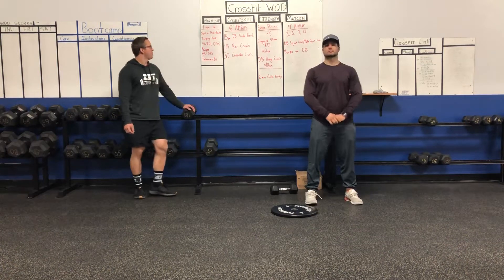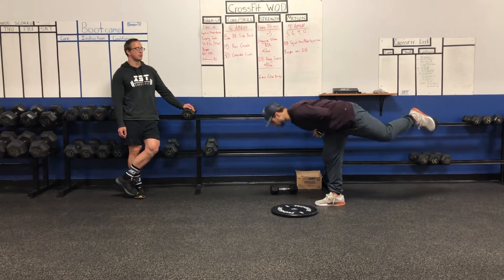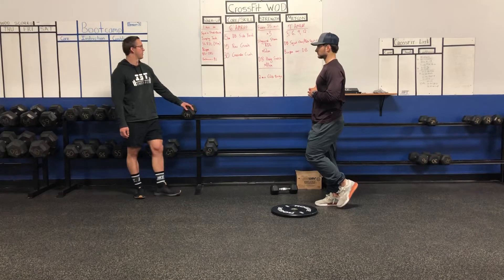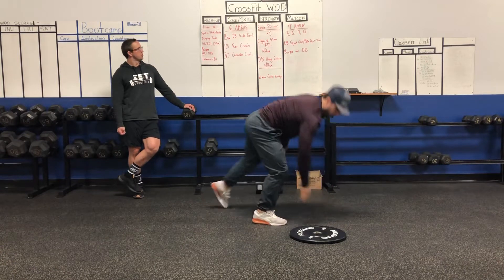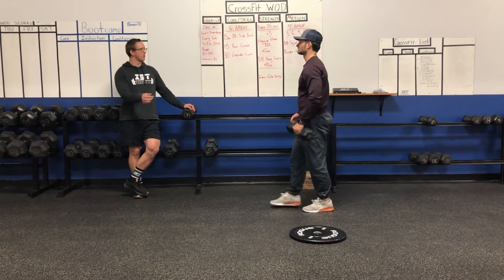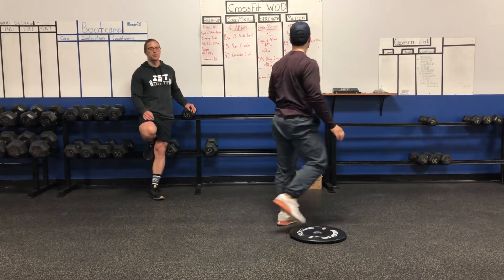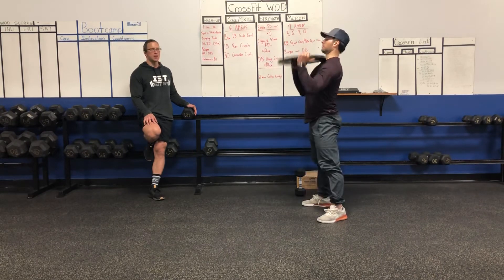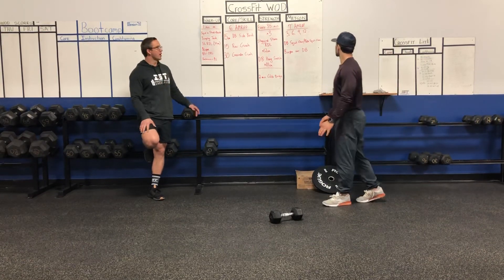IST At Home - 5/29/20